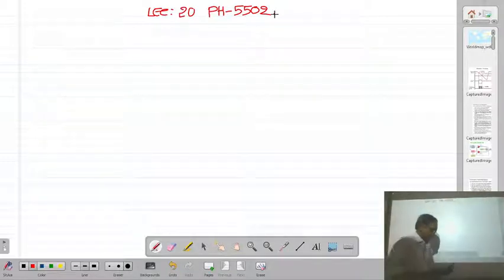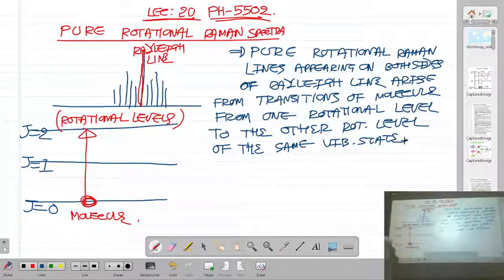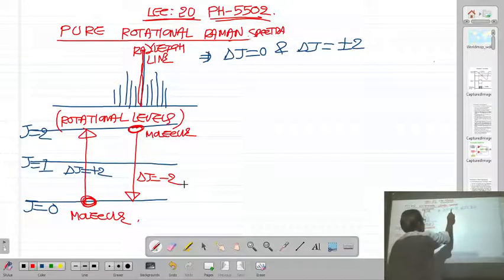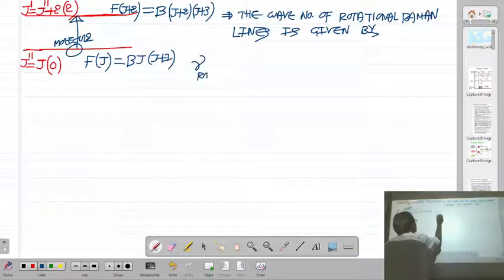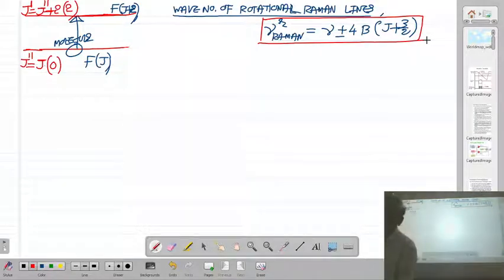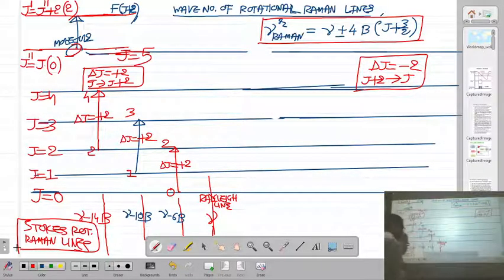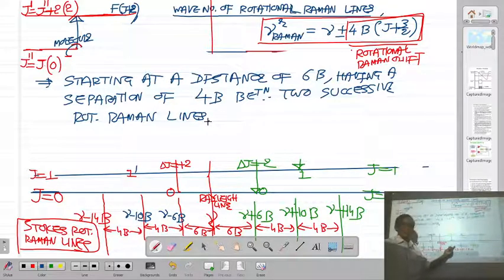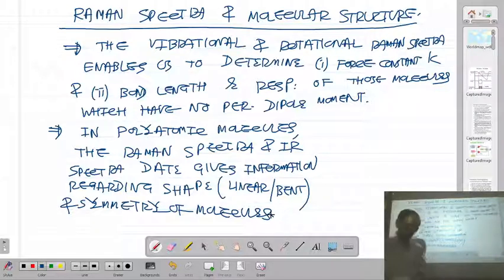MC LEC 20 PH 5502